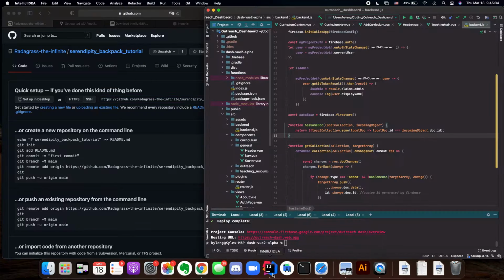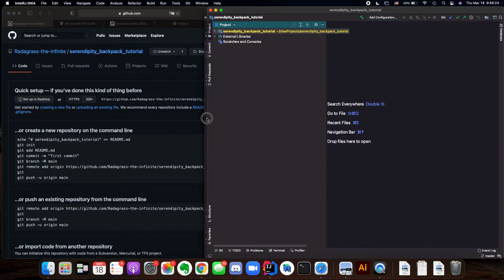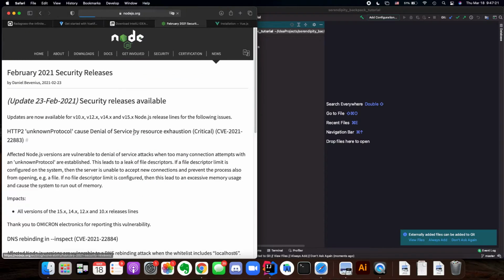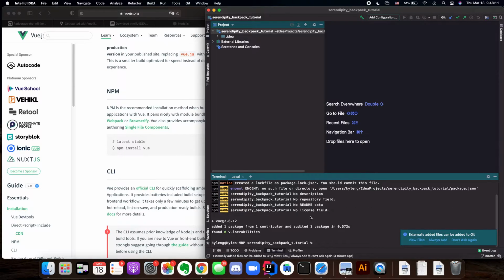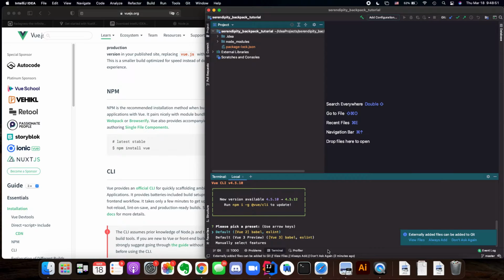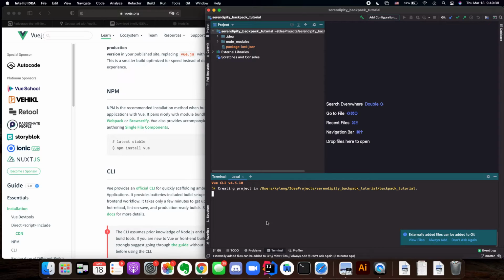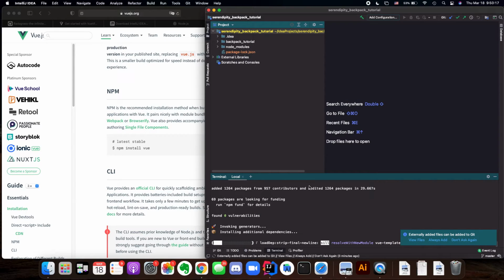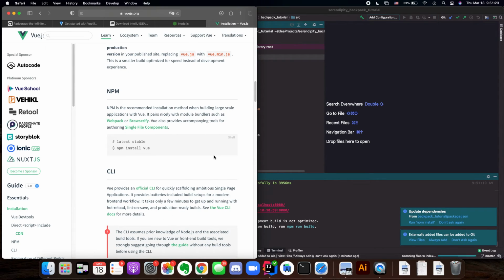Serendipity Backpack #2 Setup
​In this video we will be setting up our GitHub repository, cloning it, and initializing NPM and Vue JS.

Serendipity Backpack is a full stack web application that securely manages the teaching resources for Serendipity STEM, an outreach community of robotics teams that provides sustainable STEM opportunities for Special Education Students.